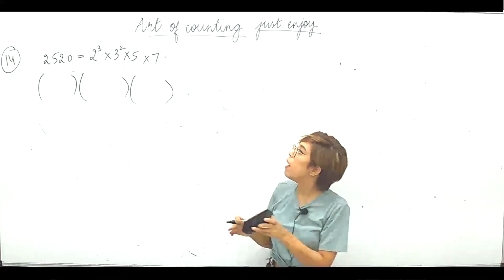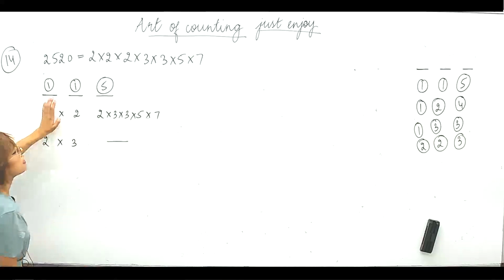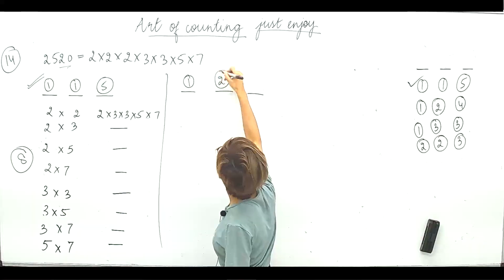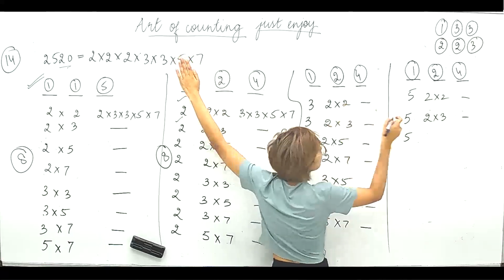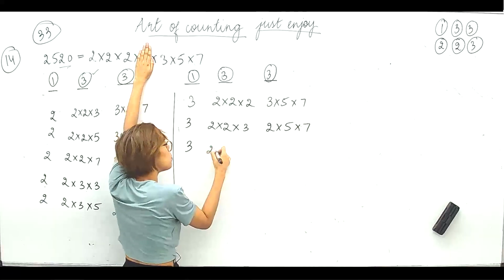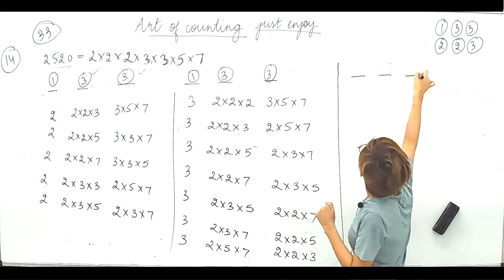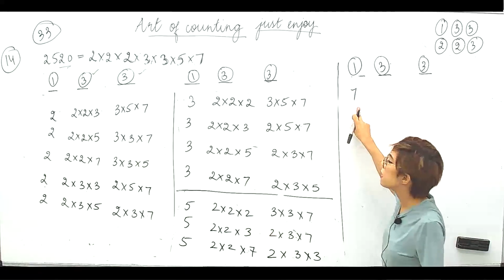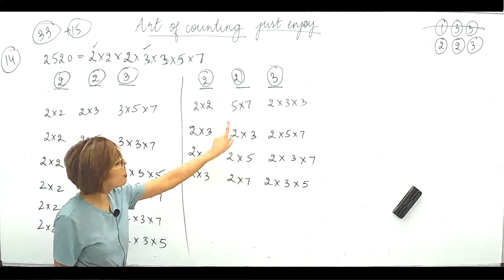2020-21 Critical Thinking (Tutorial 15, Part 2)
2020-21_Critical Thinking (H.A 15)

School Papers--

RN CLASSES